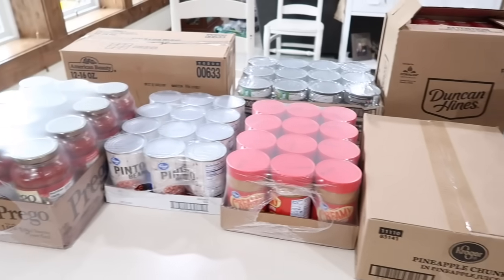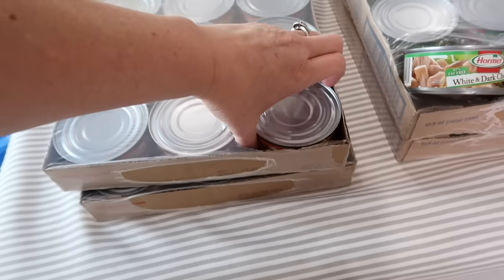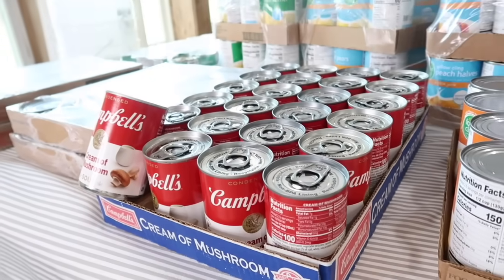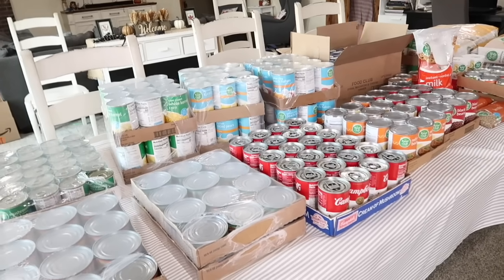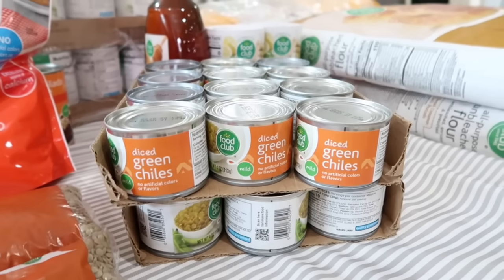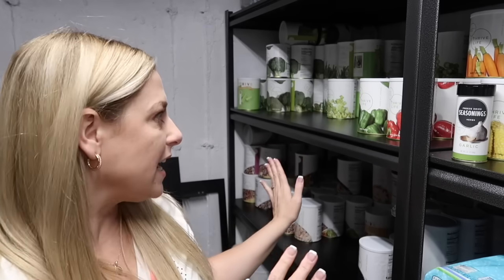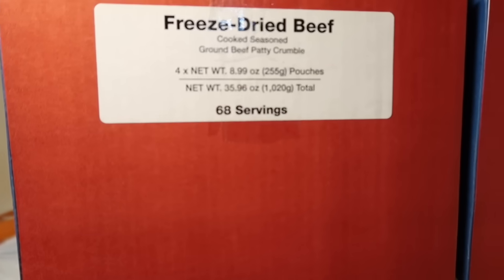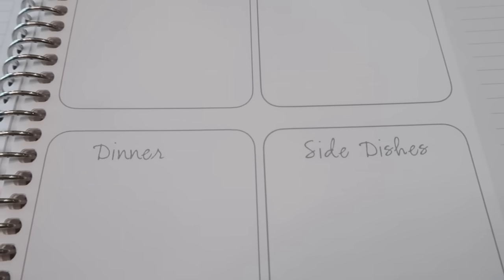FOOD STORAGE PLAN / HUGE CASE LOT SALE/ STOCK UP!!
Get a food storage plan going for your family. I'm helping you store up on fruit, and meats, & sharing a HUGE case lot sale.  It's time to slowly prepare and build up our food storage.